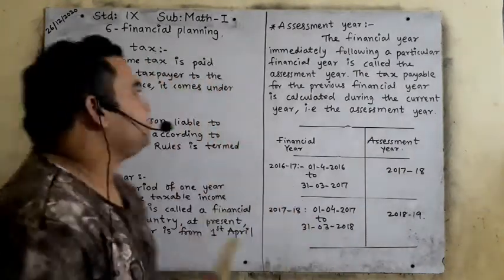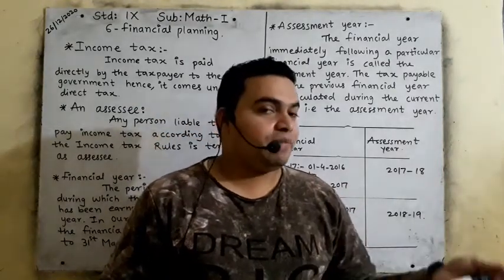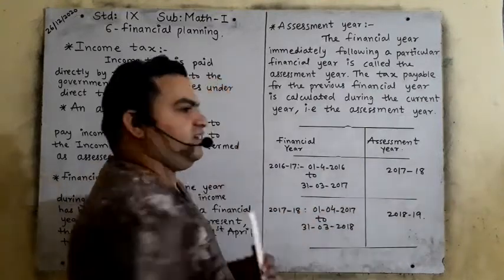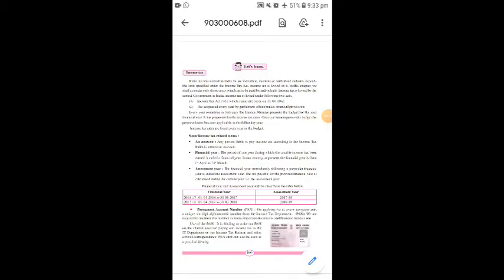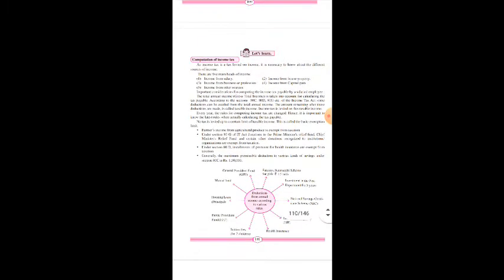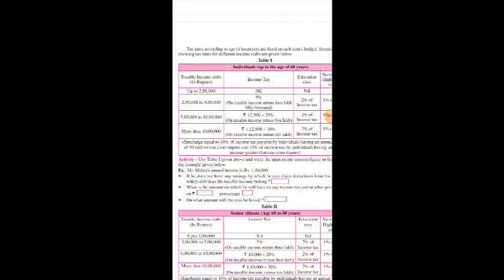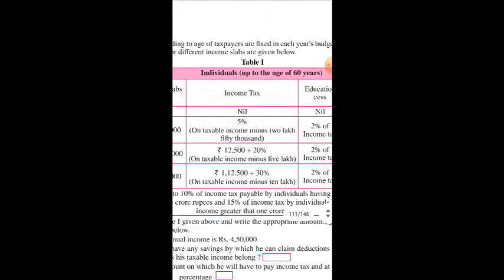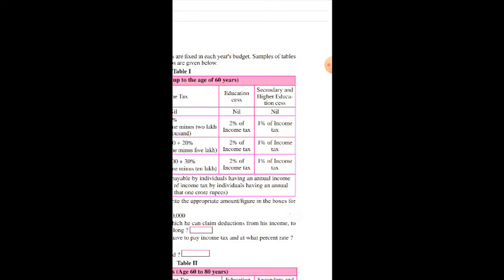9th Maths,Financial planning, Explanation of Income tax,an Assessee,financial year, assessment year